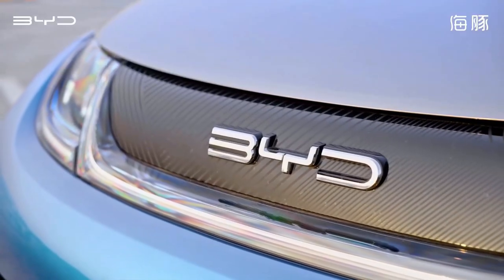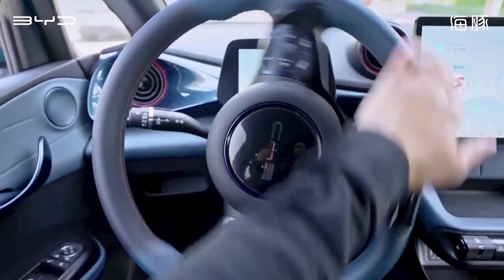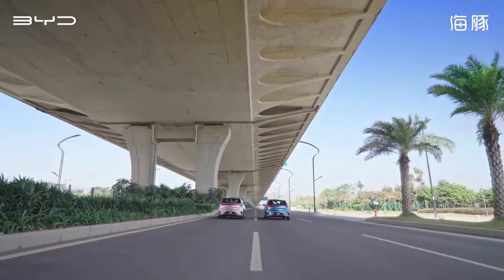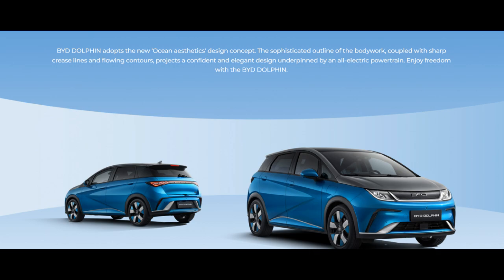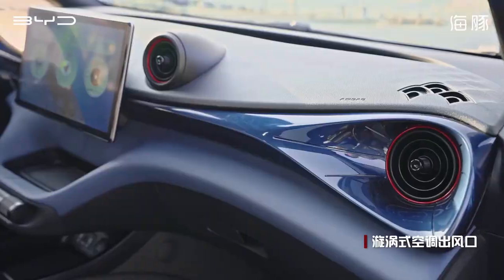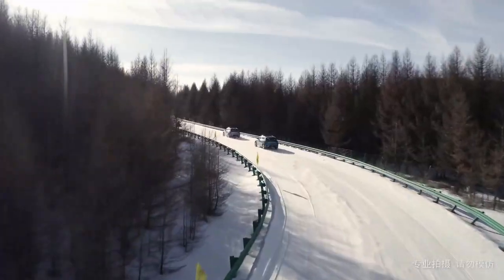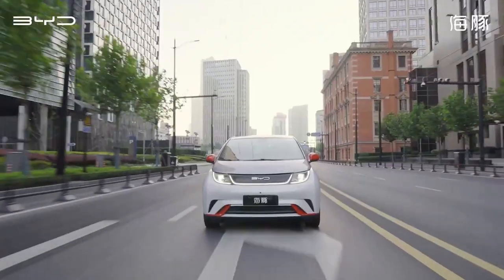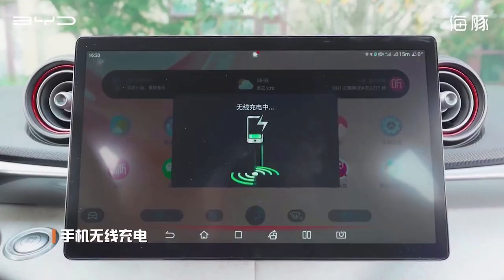The BYD Dolphin Electric Car Taking Over the Automotive Industry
In this video, we're thrilled to present the incredible BYD Dolphin Electric Car, a game-changer revolutionizing the road and captivating the hearts of car enthusiasts worldwide.

From its cutting-edge technology to its exceptional design, the BYD Dolphin Electric Car is making waves and transforming the way we perceive electric vehicles. Join us as we explore the extraordinary features that set this magnificent machine apart from the competition.

First and foremost, the Dolphin Electric Car boasts an impressive range, allowing you to travel further than ever before on a single charge. Say goodbye to range anxiety! Its innovative battery technology ensures long-lasting power, propelling you forward with confidence.

With sustainability at the forefront, this electric marvel serves as a shining example of BYD's commitment to a greener future. By choosing the Dolphin Electric Car, you actively contribute to reducing carbon emissions and promoting eco-friendly transportation without compromising on style or performance.

Step inside the Dolphin and you'll be greeted by a sleek and futuristic interior, featuring state-of-the-art entertainment and connectivity features. Enjoy a seamlessly integrated infotainment system, cutting-edge safety features, and unparalleled comfort that will make every journey a delight.

The automotive industry is taking notice of BYD's Dolphin Electric Car, as it garners widespread recognition and accolades. Its groundbreaking advancements have positioned it as a trendsetter, disrupting the traditional automotive landscape.

If you're ready to embrace the future of mobility, it's time to experience the BYD Dolphin Electric Car firsthand. Join the electric revolution and be a part of the journey to a sustainable, electrified world.

Don't miss out on the opportunity to be part of history. Watch our captivating video presentation on the BYD Dolphin Electric Car now and discover why it's taking the automotive industry by storm!